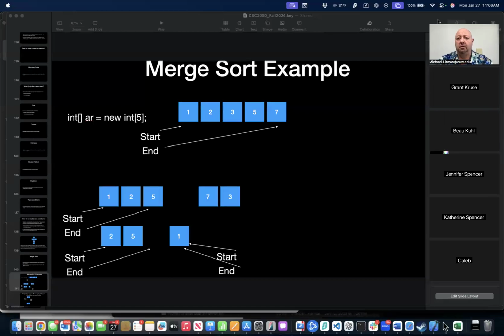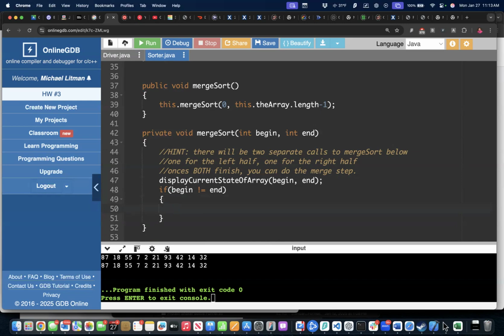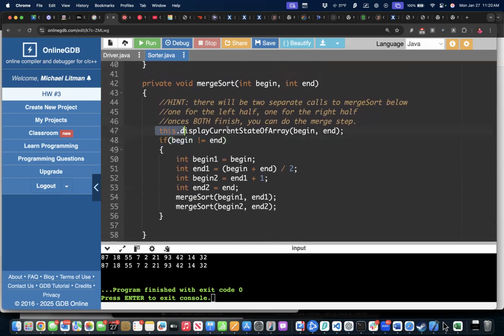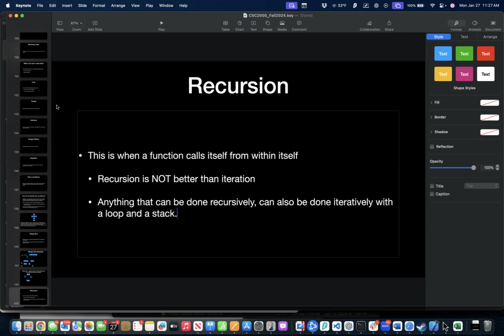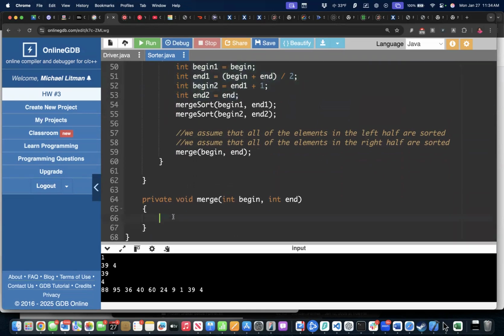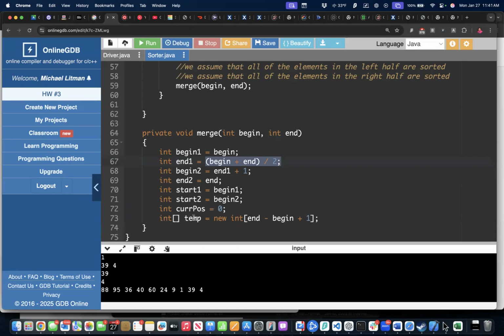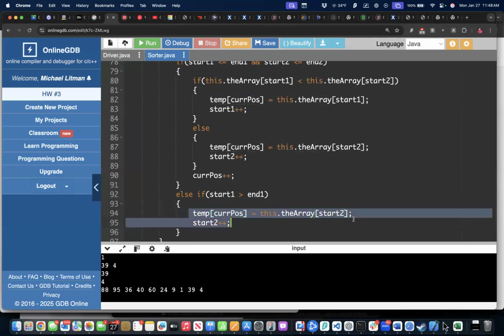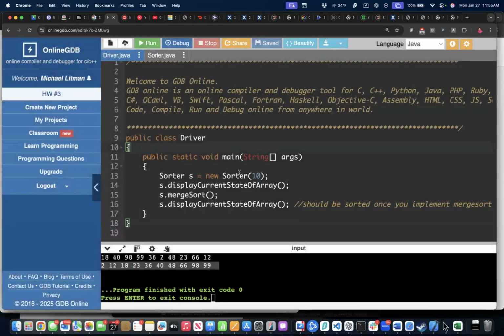CSC 2050 1/27/25 Merge Sort Solution (step by step explaination)